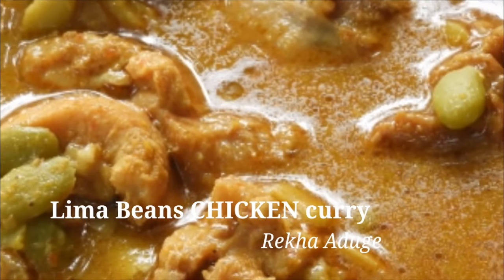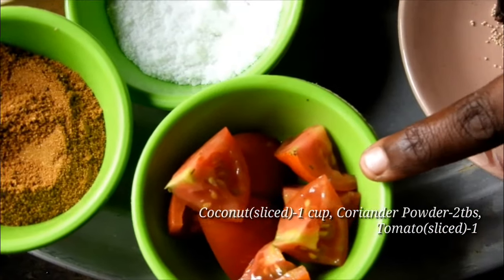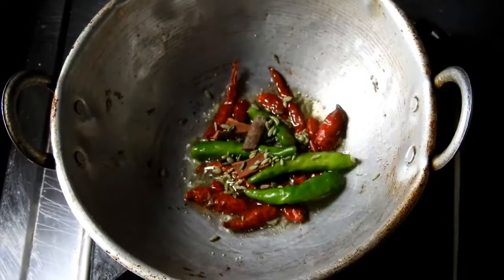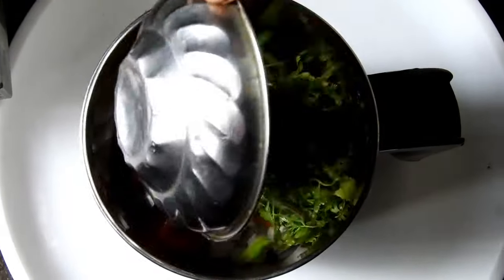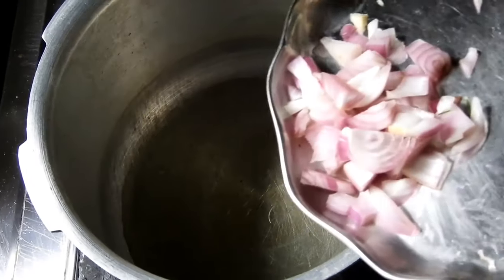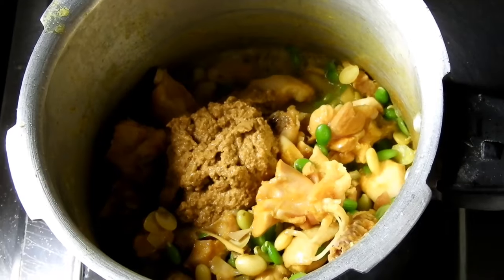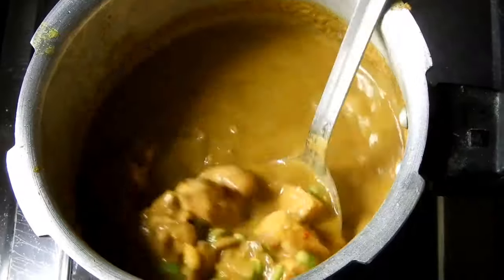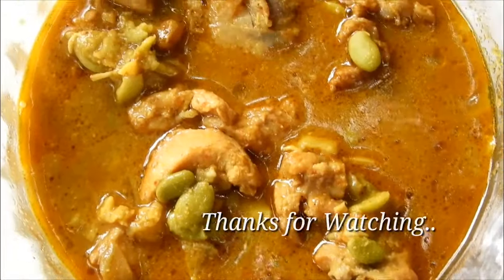Lima Beans Chicken curry - ಹಿದ್ಕಿನ್ ಬೆಳೆ ಚಿಕೆನ್ ಸಾರು | Butter beans Chicken Curry | Rekha Aduge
Watch and learn how to make different and spicy Lima/Butter beans chicken curry recipe / Hidikina Avarekalu /Hitikida avarekalu Chicken saru recipe in Kannada.